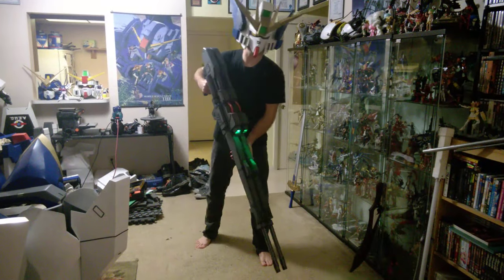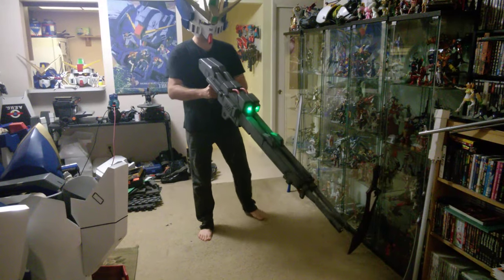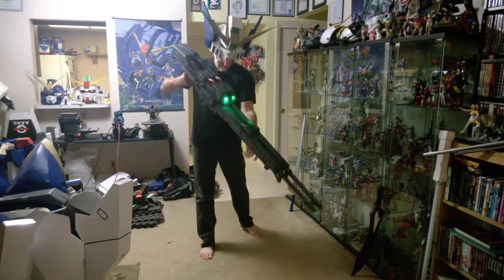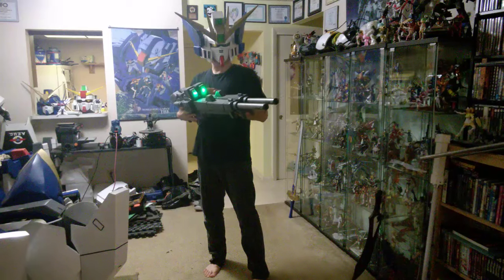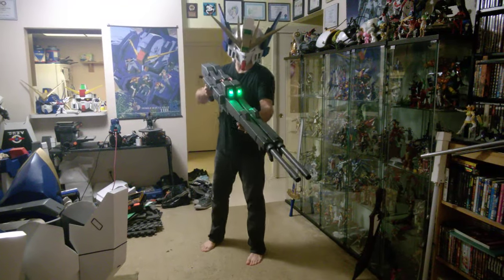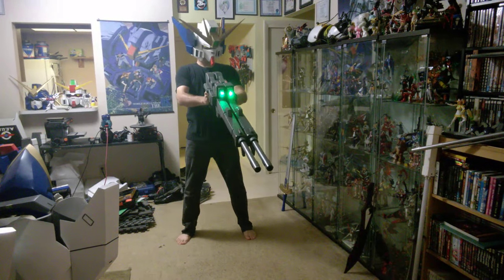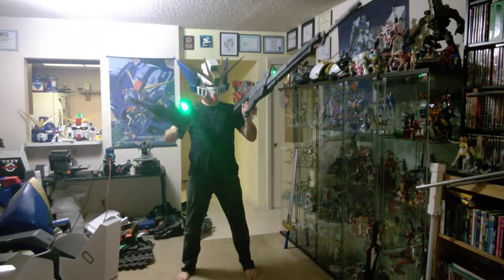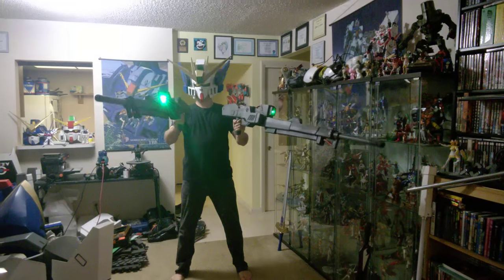Gundam Wing Zero Custom Cosplay - Buster Rifle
I finished making the Double Buster Rifle for my Wing Zero Custom costume! Its made from EVA foam with a PVC pipe core. Its able to split into the two separate rifles and recombine by using rare-earth magnets. Time to get started on making the angel wings!